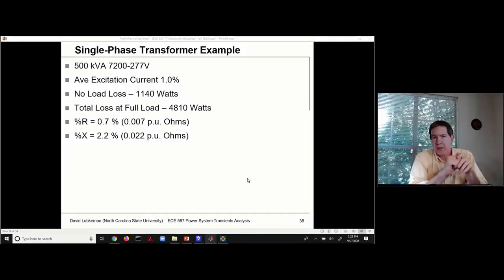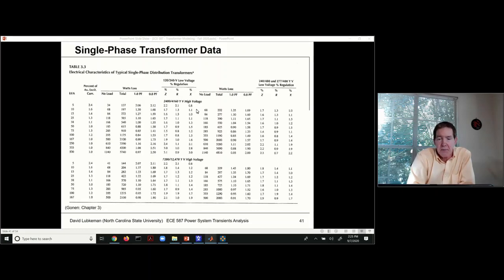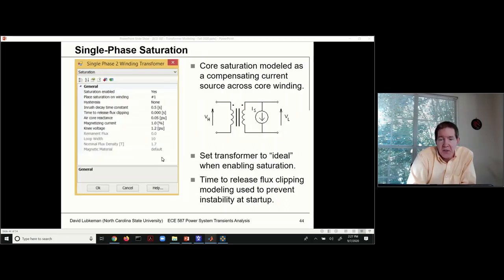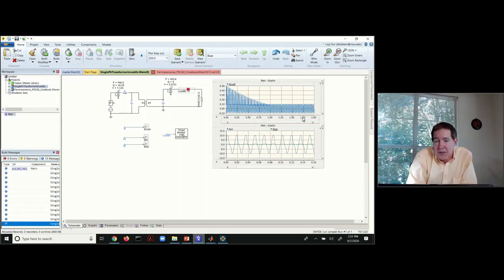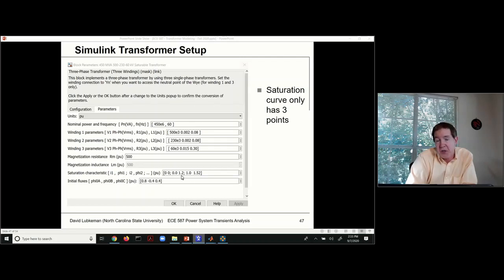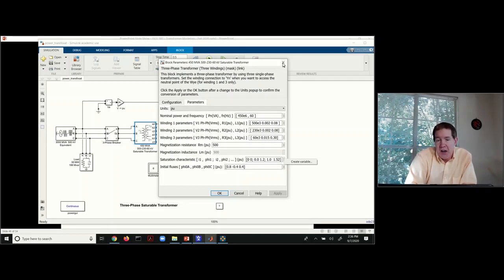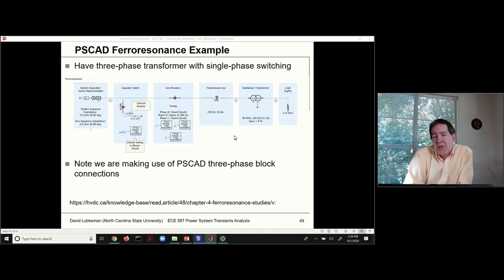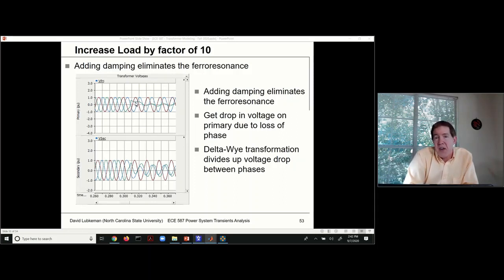Lecture 8c: Transformer Modeling PSCAD & Simulink - Power System Transients Fall 2020 - Lubkeman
PSCAD and Simulink examples of transformer energization and ferroresonance.  Recorded Fall 2020.

For PSCAD single-phase inrush simulation file see "Lecture 8c - PSCAD SinglePhTransformerInrushEx" zip posted on Github